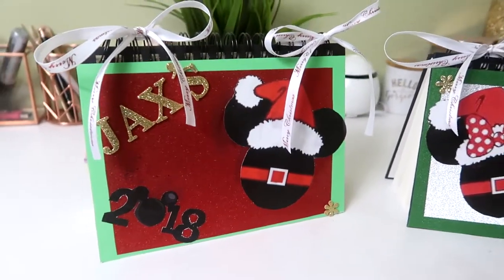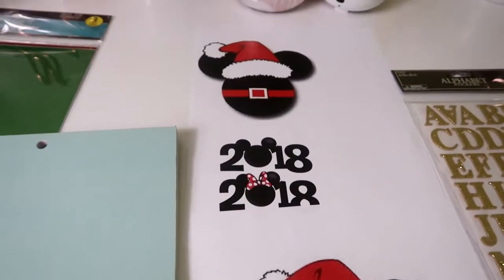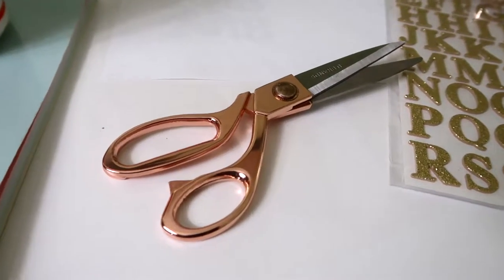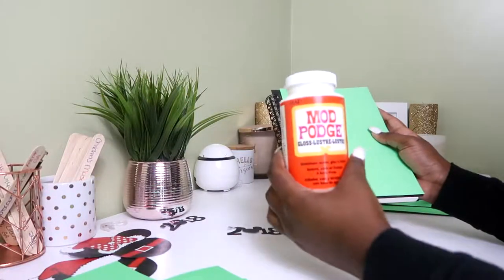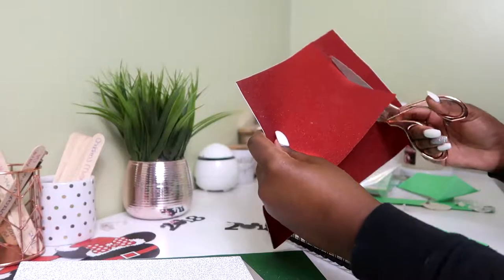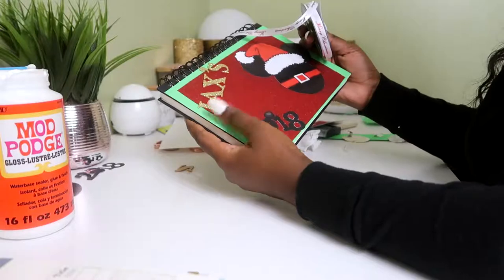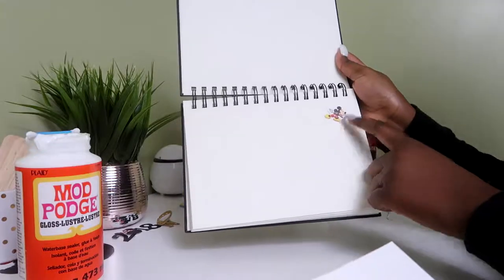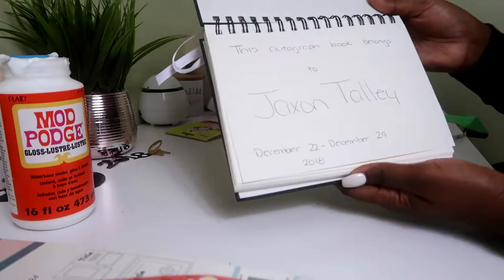DIY Disney Autograph Books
DIY Disney World Autograph Books

Materials Used:
1. Sketch Book - Walmart
2. Glitter Paper - Dollar Tree
3. Cardstock - Craft store
4. Google Images of Mickey and Minnie - Google
5. Mod Podge (I recommend a glue stick) - Craft store
6. Alphabet Letters - Hobby Lobby
7. Scissors - Walmart
8. Merry Christmas Ribbon - Hobby Lobby
9. Stickers - Walmart

About Q and T:
Q born in July of 89 in South Carolina.
T born in October of 90 in Virginia.
We met in 2013 at work but started dating in 2015.
We found out we were expecting a bundle of joy in June of 2016 and decided to document our pregnancy journey.
We started our youtube channel in October of 2016.
We welcomed a baby boy (Jaxon) into this world on February 9, 2017.
Q's Instagram: iamqtal
Q's Twitter: iAmQTAL
T's Instagram: ChocolateBelle7
T's Twitter: ChocolateBelle7
T's Snapchat: helovemy_cheeks